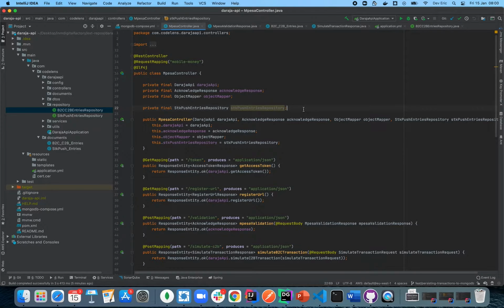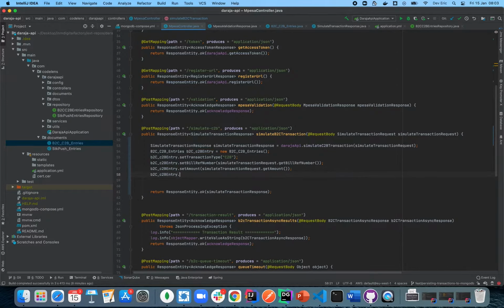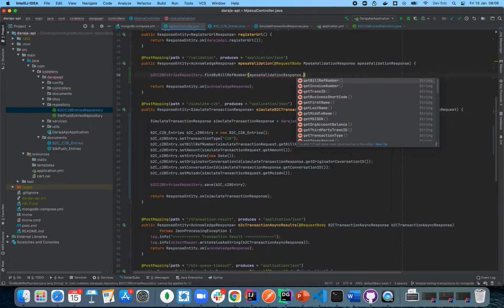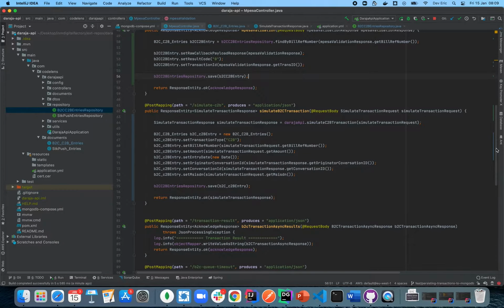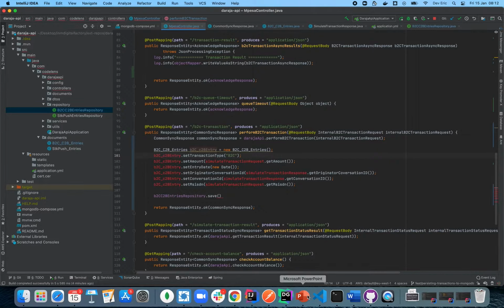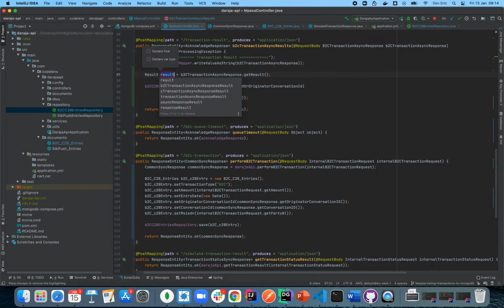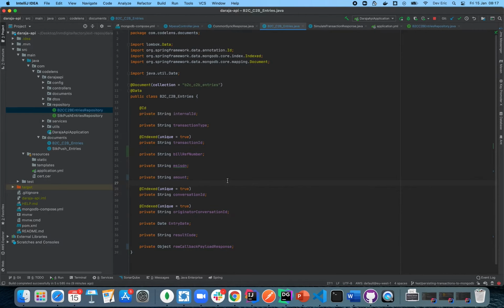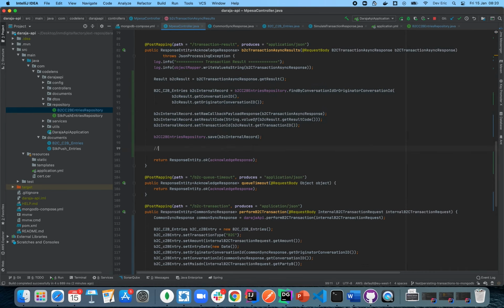Mpesa Daraja API Episode 13 (JAVA) - Persisting To DB - Part 3 - MongoDB In Action - The End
Hello Coders,

In this episode we look at MongoDB in action. We see various ways how we can save the requests and responses to MongoDB.

This brings an end to our Mpesa series. 😊